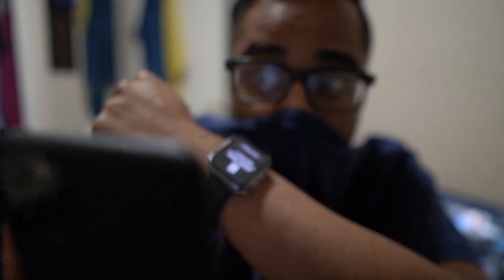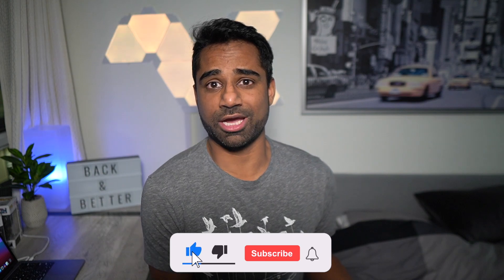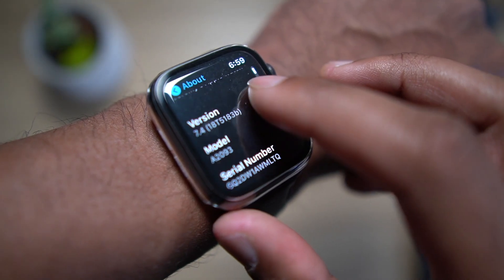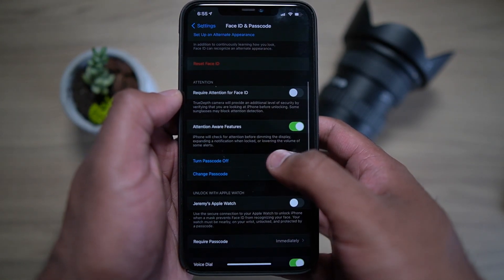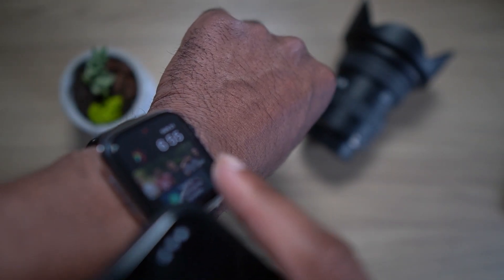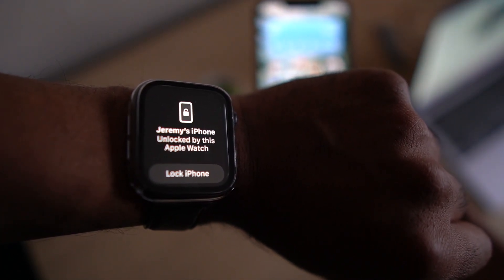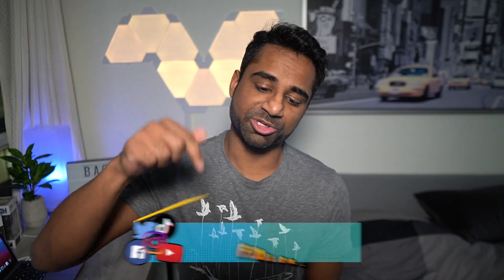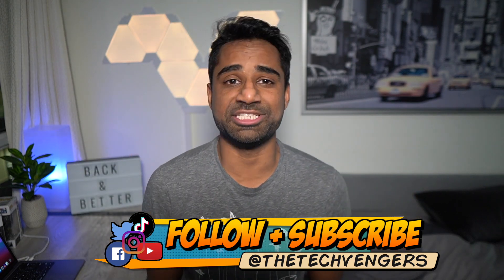Unlock Your iPhone With Apple Watch in 2021 [2 MINUTE TUTORIAL]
The feature is just around the corner! Welcome to another How2in2 tutorial! No more popping in your passcode every single time while wearing your mask. Those days are over...well almost! Now you can unlock your iPhone while wearing your Apple Watch with the new iOS 14.5 update and WatchOS 7.4!

The update is in Beta 5, which means it will be released to the public in the coming weeks!

I take you through a quick tutorial here on how you can set this up when it arrives!

👊MUSIC!👊

⏩ Your Vibe by Yomoti